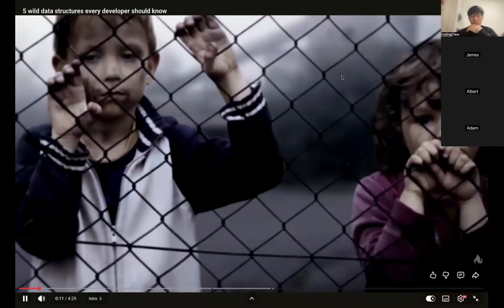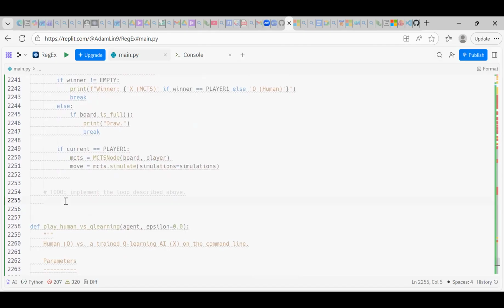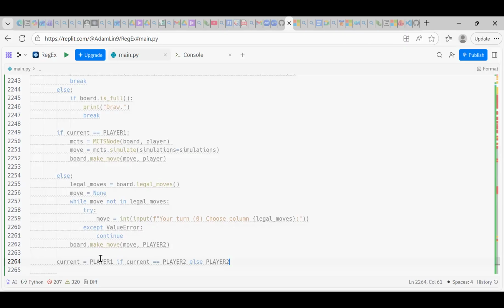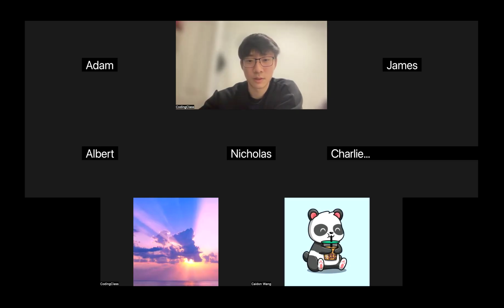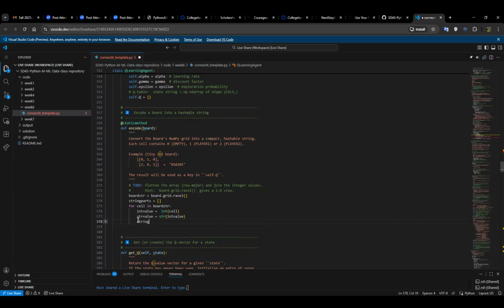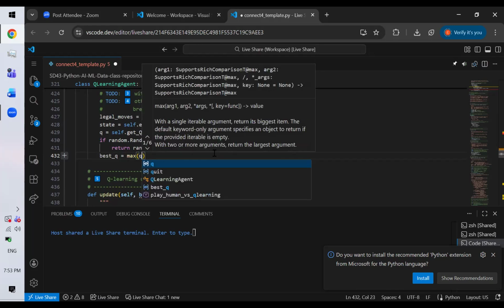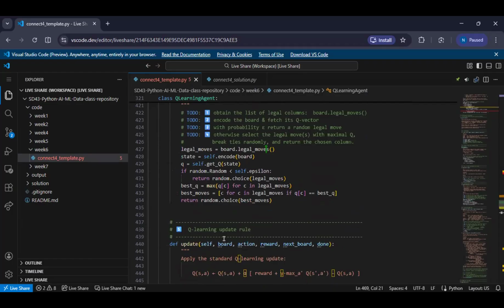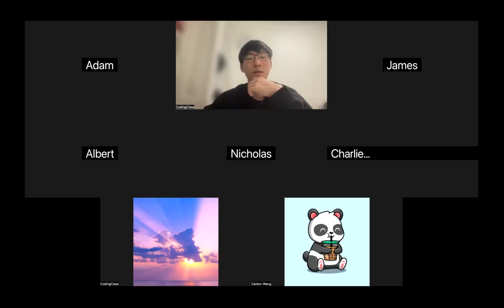Lesson 9 - Connect Four - Continued